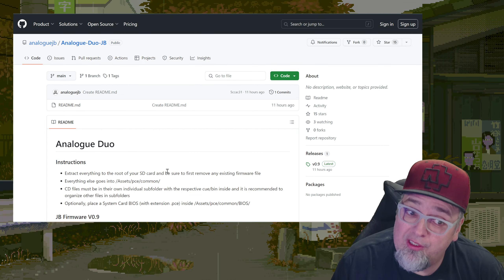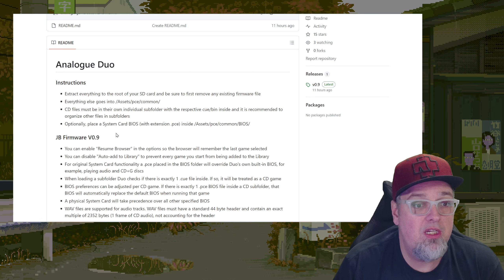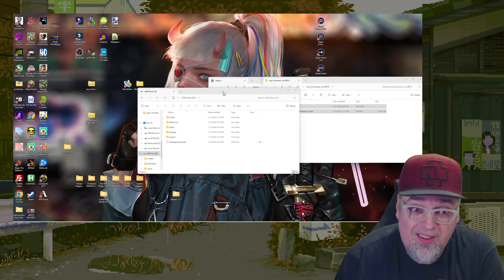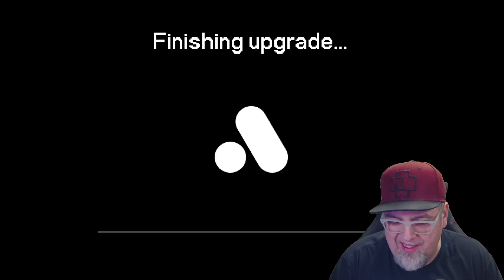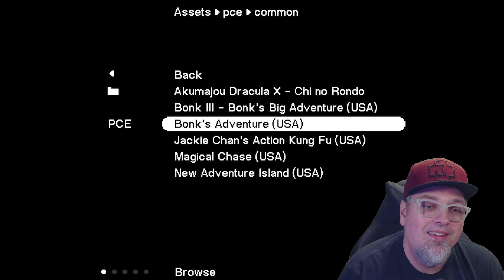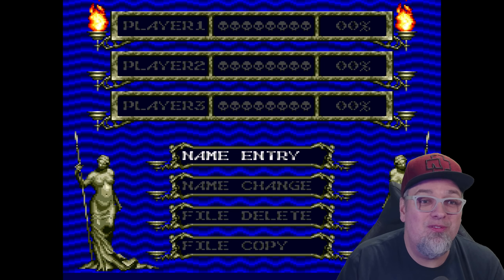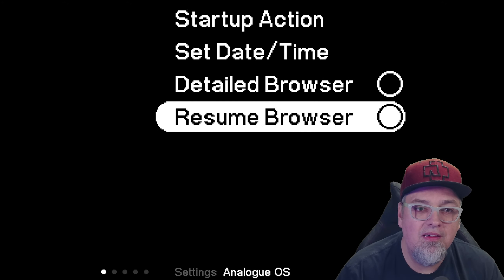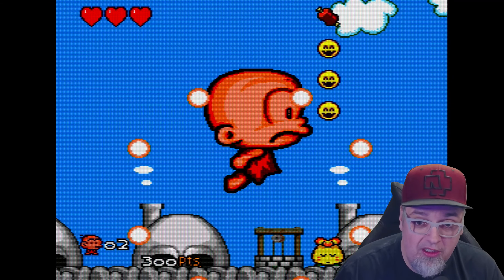Analogue DUO Jailbreak Is HERE! How To EASILY Load ROMS From SD Card!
Analogue DUO Jailbreak is here!